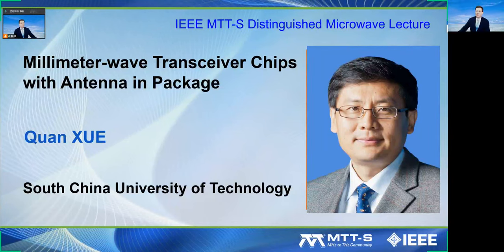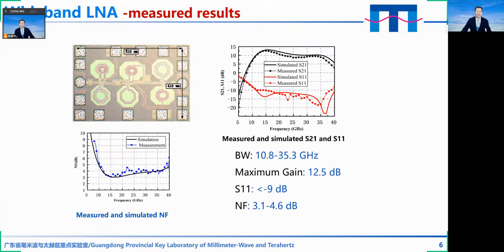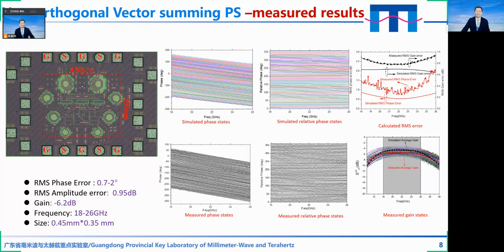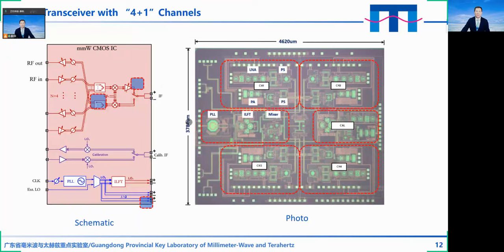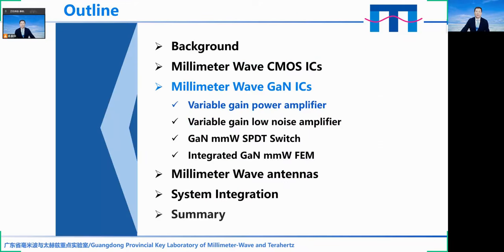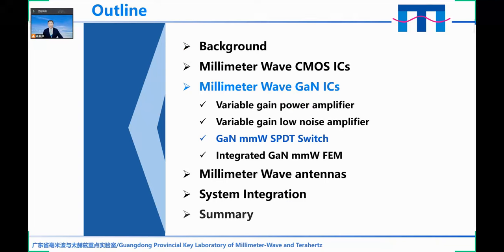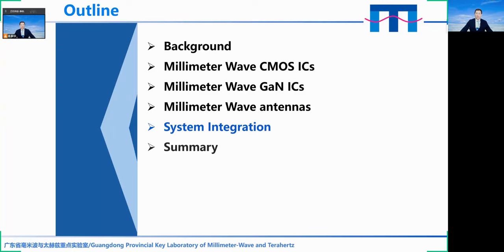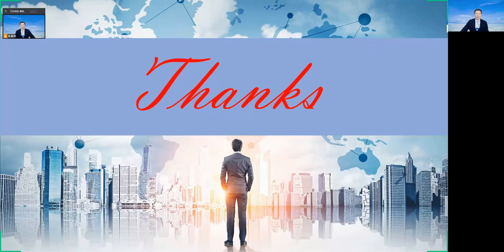Millimeter-Wave Transceiver Chips with Antenna in Package by Quan Xue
The increasing high requirements of wireless communications and sensors are making research and commercialization of millimeter-wave integrated circuits and antennas experience tremendous growth. The advancement of modern CMOS technology facilitates it to become the prevailing technology to achieve low-cost and highly-integrated millimeter-wave integrated circuits. Meanwhile, the compound semiconductor is still a must for low noise and high power millimeter-wave system. As the operating frequency enters the millimeter-wave regime, the circuit component’s size becomes comparable to the electromagnetic wave wavelength. Therefore, a mixed design methodology using both the lumped and distributed elements in the millimeter-wave integrated circuit design is of great interest, not only compound semiconductor but also CMOS integrated circuits. On one hand, to achieve high-integration and high-pwerformance, the heterogeneous packaging architecture to combined the merits of both CMOS and compound semiconductor millimeter-wave integrated circits is becoming an attractive technology. On the other hand, considering the efficiency, cost, and integration of advanced wireless systems, discrete antenna is no longer suitable for millimeter-wave wireless systems. Therefore, antenna-in-package (AiP) has become the mainstream for millimeter-wave system, which implements an antenna or antennas on (or in) package of chips leading to a high efficiency and highly-integrated radio. In the talk, innovative design approaches and methodologies on millimeter-wave integrated circuits，subsystems and corresponding antenna-in-package will be introduced.

This is a preview video. For the full talk, please check the MTT-S DML program